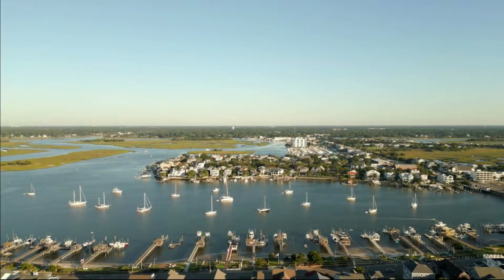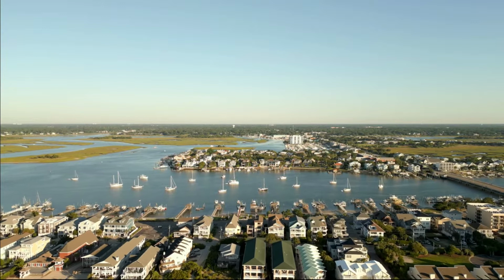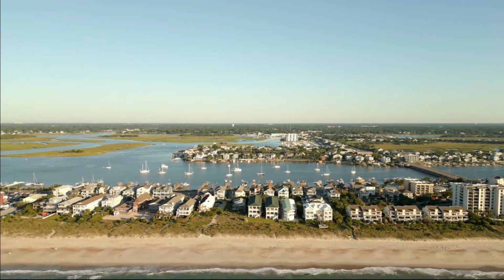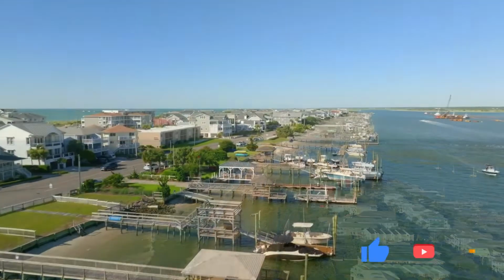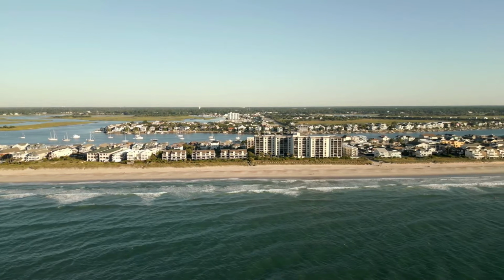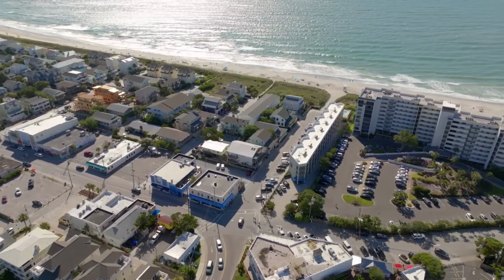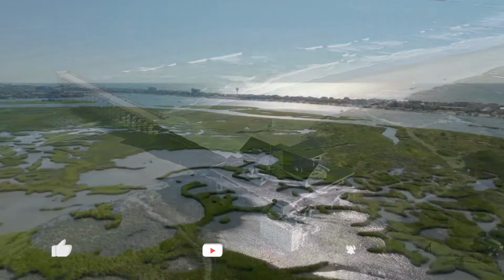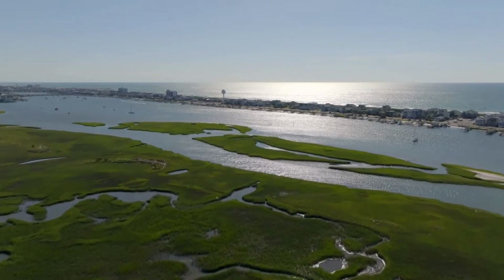Wrightsville Beach | North Carolina | Travel Guide ⛱️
My name is Gabe and on this channel i'm showing you where to travel 2022 and how can you solo travel with a drone in Wrightsville Beach
I'm not a travel guru, however i'm trying to find the most underrated cities and destination and present them in my solo travel vlog.

Since more than a century ago, Wrightsville Beach has been a popular tourist attraction. Up until 1899, it was known as The Banks before being renamed Wrightsville Beach in honor of the Wright family of Wilmington. Previously, a trolley connected the beach, but today, locals  and visitors can access the stunning island via a drawbridge. Visit the Wrightsville Beach  History Museum while on vacation if you're curious to learn more about Wrightsville Beach's past. It's located just off W. Salisbury Street.Five miles of broad, sandy beaches, gorgeous, clear water, and breathtaking views of the
island surround the hamlet of Wrightsville Beach. The Beach, which is in Southeast North Carolina, is the ideal place for a family vacation. Wrightsville offers a wide range of activities and attractions for everyone, including fishing, paddle boarding, surfing,  and simply lounging on the beach.

➞ Artist: Ron Gelinas
➞ Track Title: Walking Your Conscious (original mix)